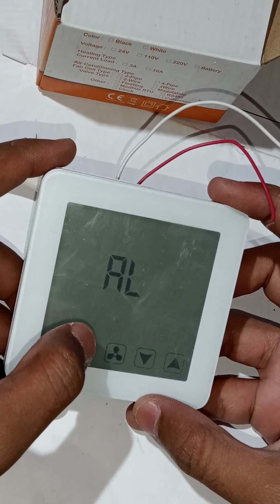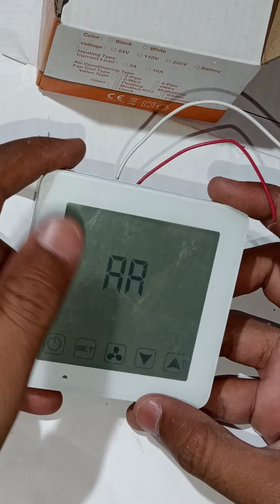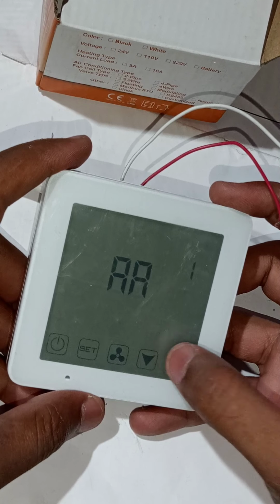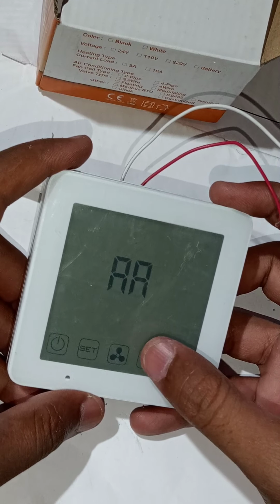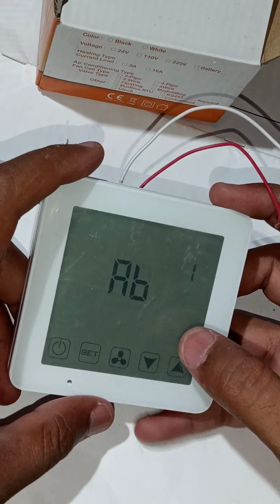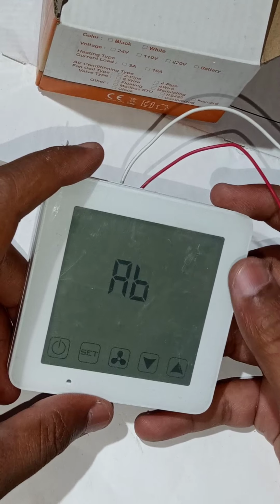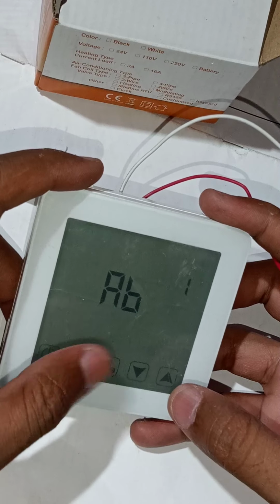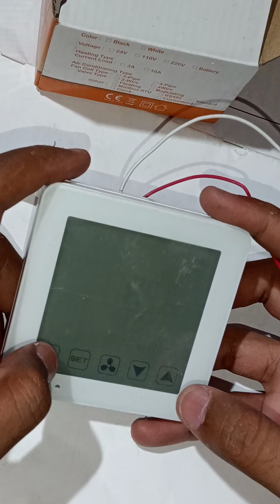Addressing a modbus thermostat.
Kubic Modbus thermostat explained in detail.